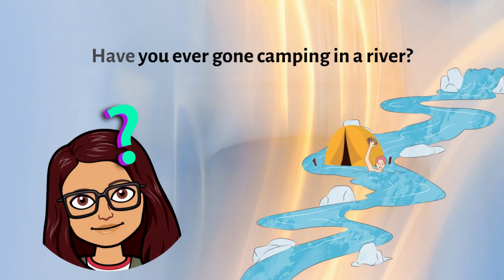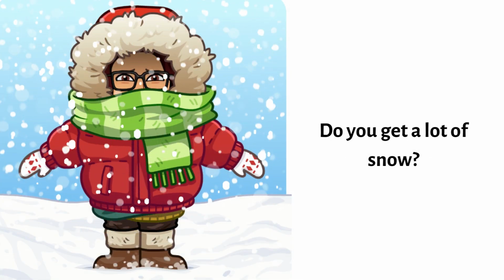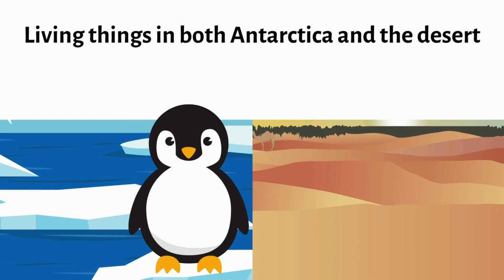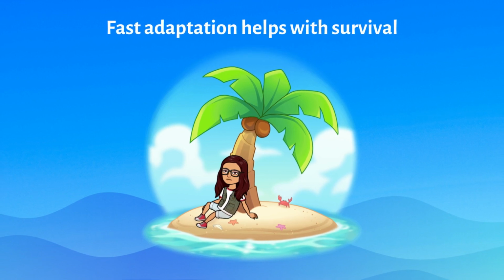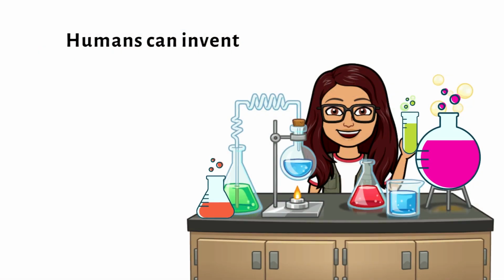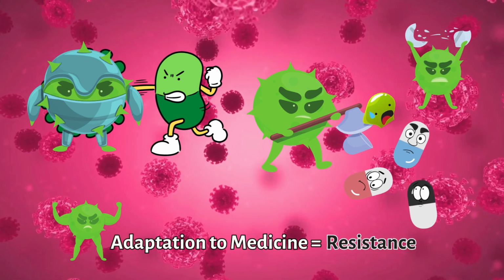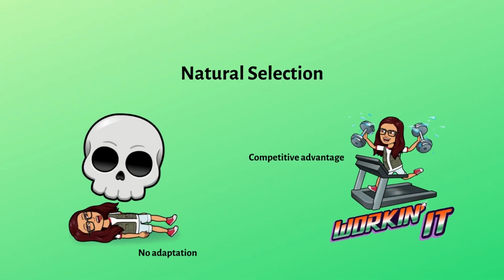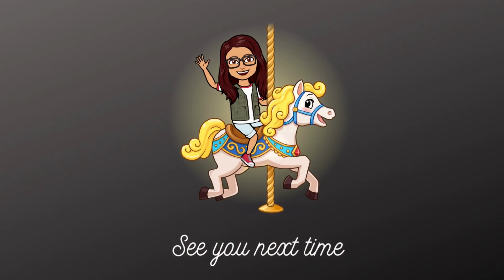Microbes: The Rockstars of Adaptation -Sofi the Scientist 7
Microbes live everywhere! Even in the desert and Antarctica! But how can they survive in those harsh environments? Learn about how microbes are the ultimate adaptors!